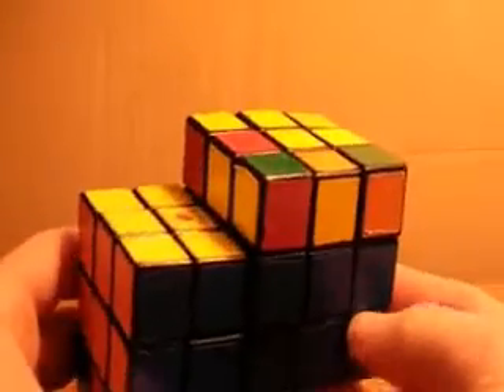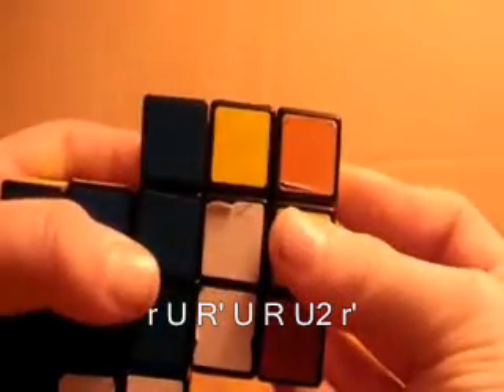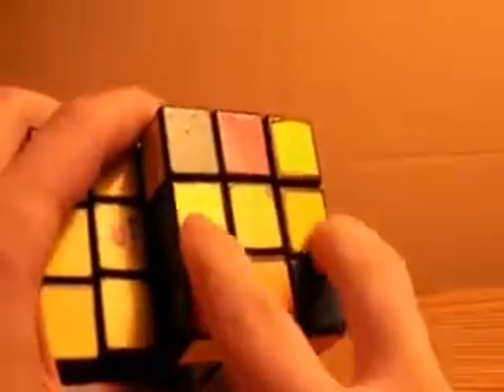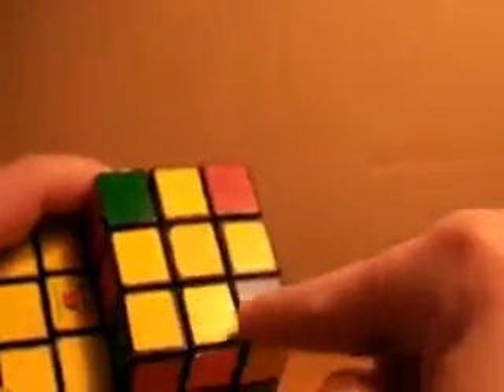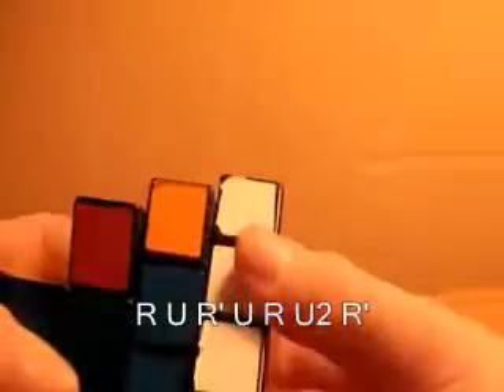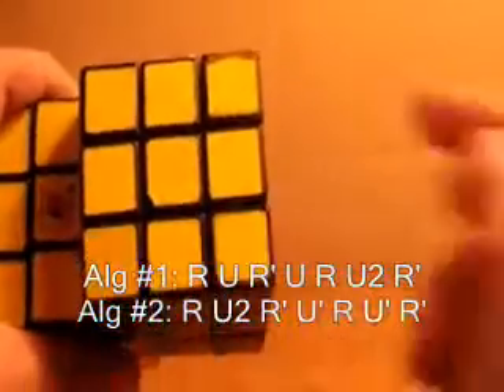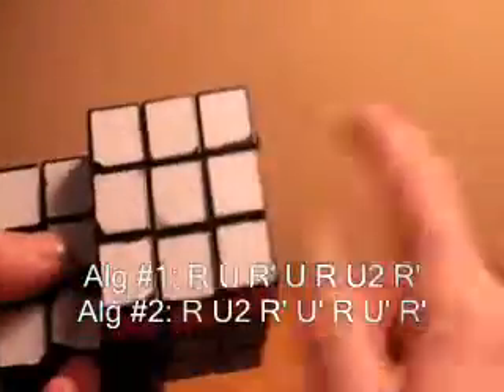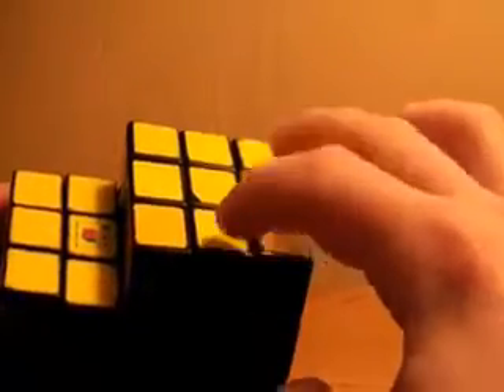How to Solve a Siamese Cube: Part 3: OLL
This is Video Part 3 of 4 on how to solve the Siamese Rubik's Cube. It is a custom cube, so it can not be bought in stores.

Algorithms Used in this video:
Dot: r U R' U R U2 r'

'L': r U R' U R U2 r' (Top Left)

Line: R U R' U R U2 R' (Horiz)

Corners: R U R' U R U2 R'

Corners #2: R U2 R' U' R U' R'